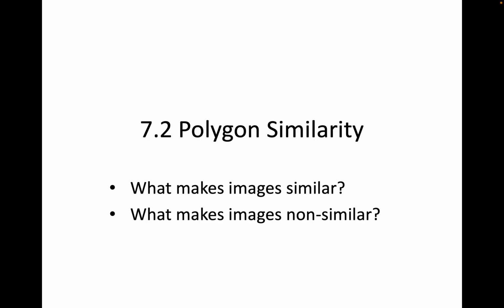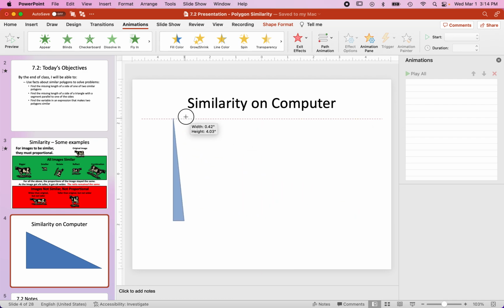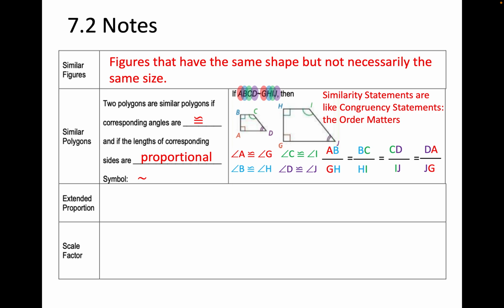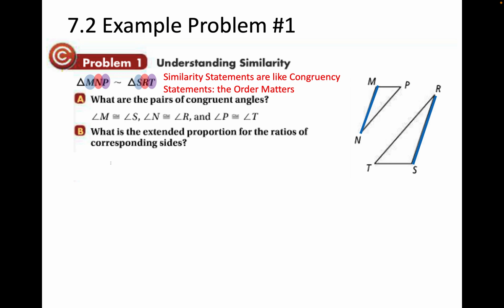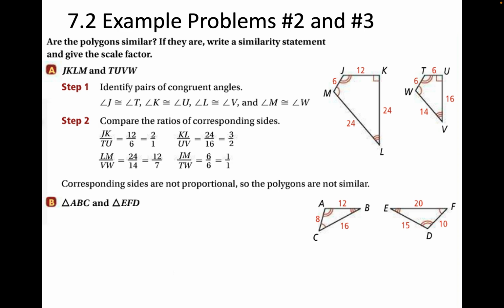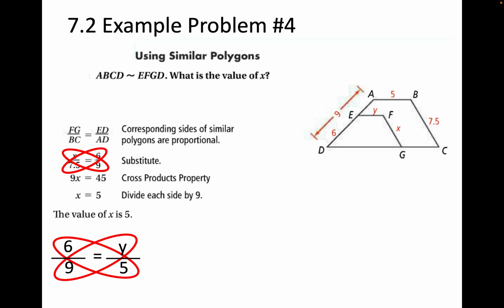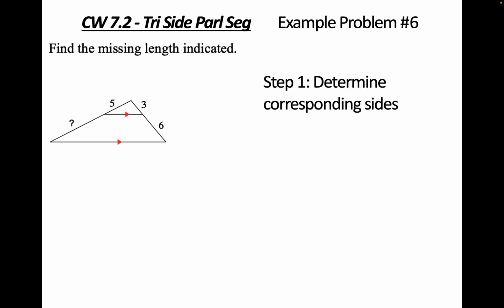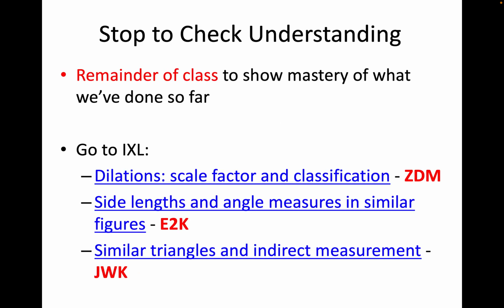7 2 Polygon Similarity